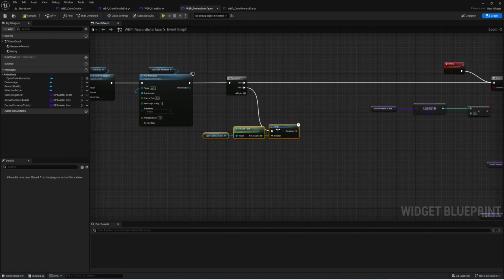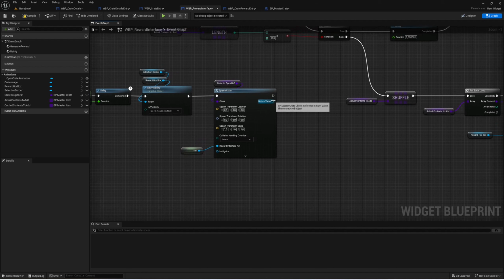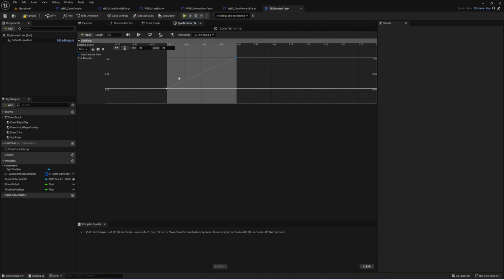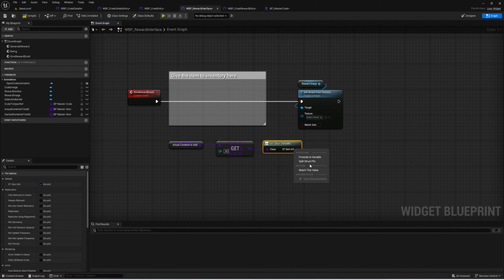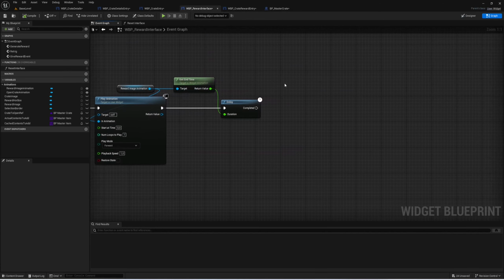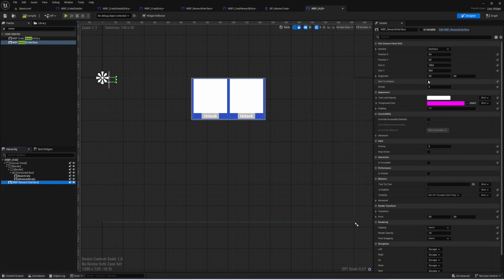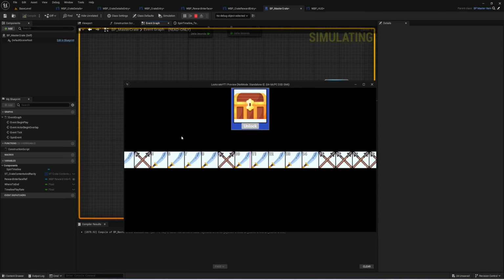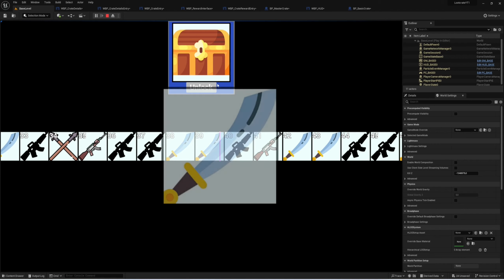[UE5 - BP] LootCrate System Part 3/3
In today's episode, we will be finishing work on our Loot Crate system . This system will be made similarily to how Counter-Strike's loot crates work.